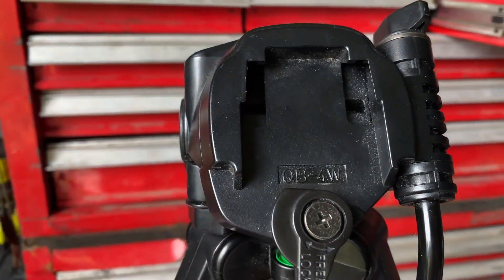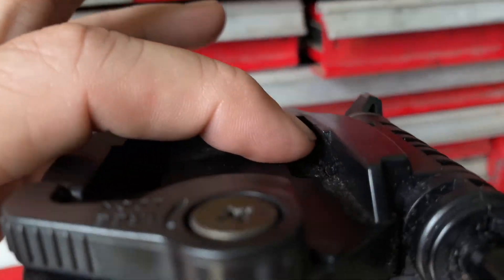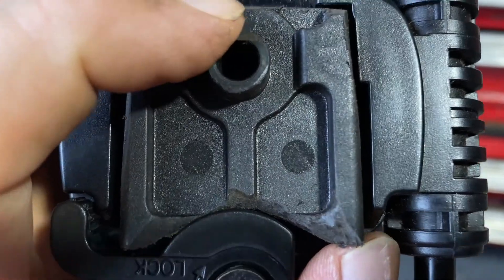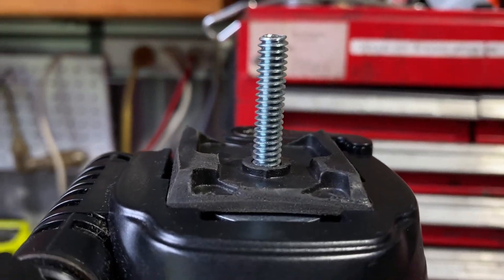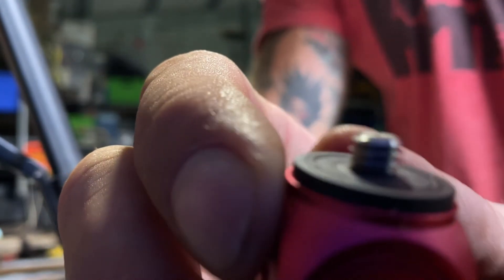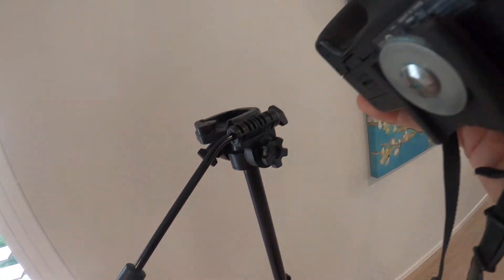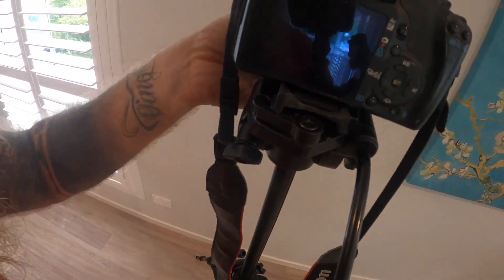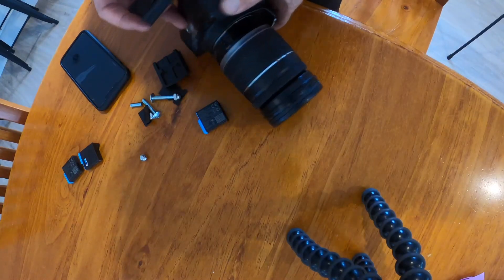🔧Made a tripod mount with things that were laying around 🔧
I've ordered x3 quick-mounts online. However... I am inpatient and thought I would make my own in the interim 😌